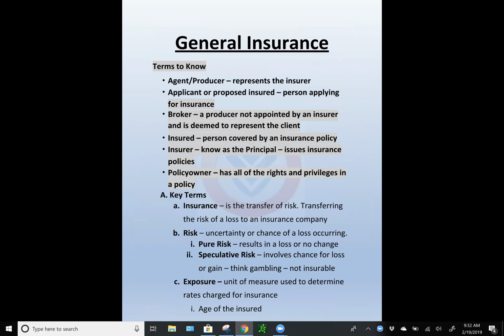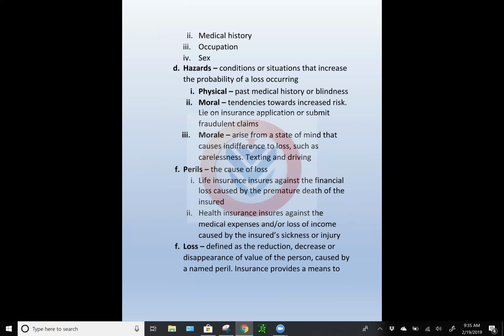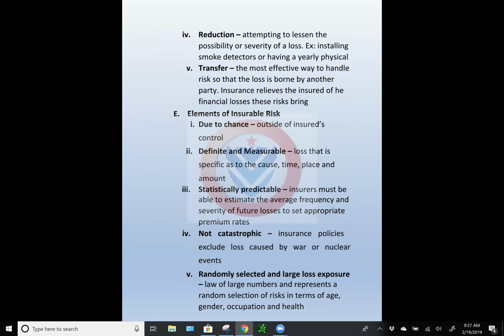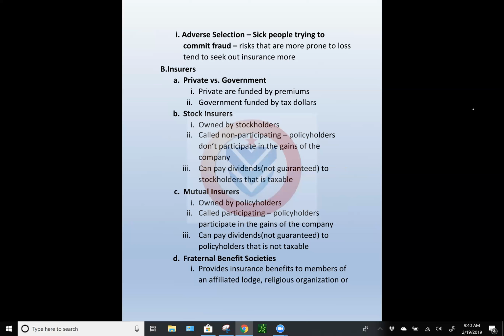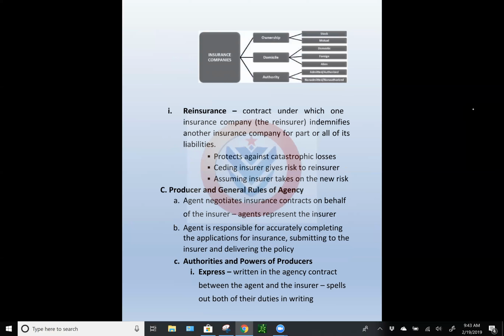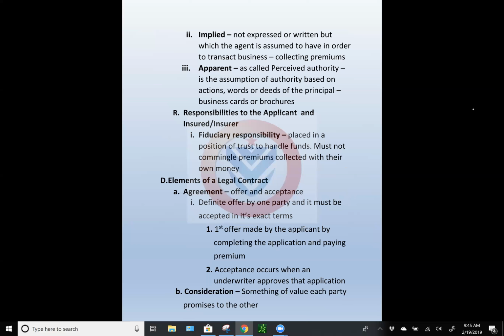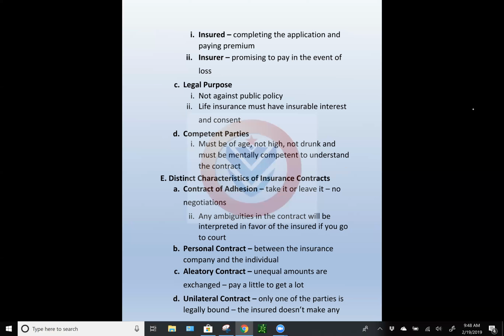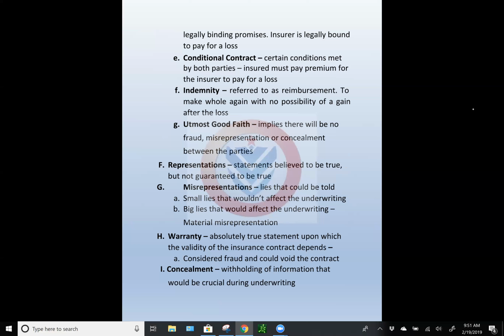General Insurance | Insurance Training Academy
General Insurance by Insurance Training Academy
Good information on the Field Underwriting portion of your General Lines Life & Health exam
Field Underwriting is a crucial part of the General Lines Life & Health exam. It involves the initial assessment of a potential policyholder by the agent, ensuring they meet the insurer’s risk criteria. Agents gather medical and financial information, explain policy options, and help applicants complete forms accurately. This process helps prevent adverse selection and ensures a smooth underwriting process. Mastering Field Underwriting is key to passing your exam and succeeding in the insurance industry!